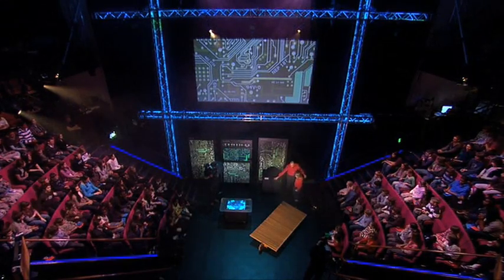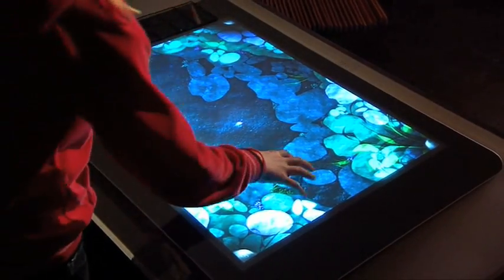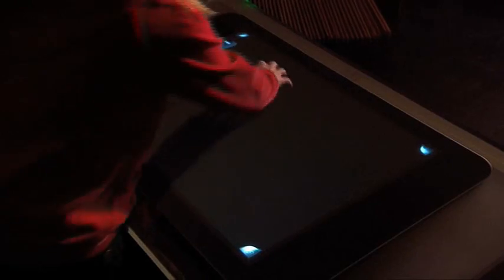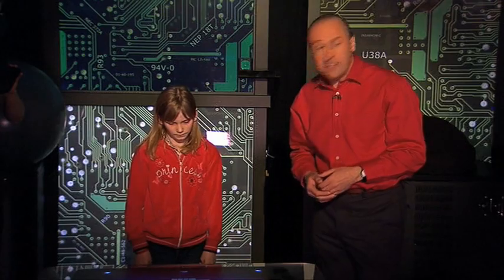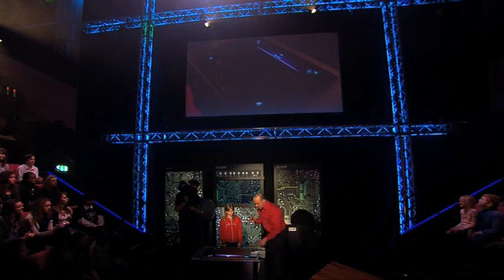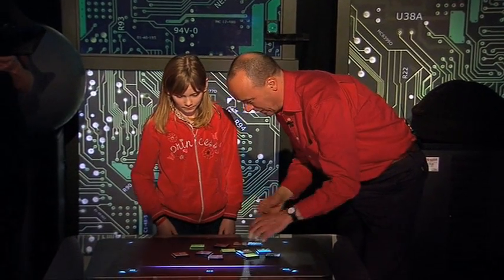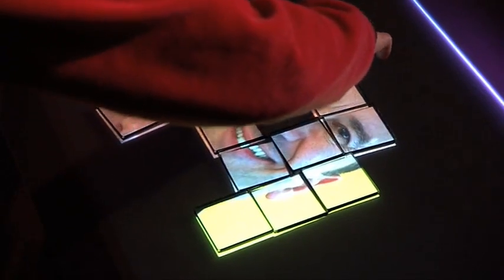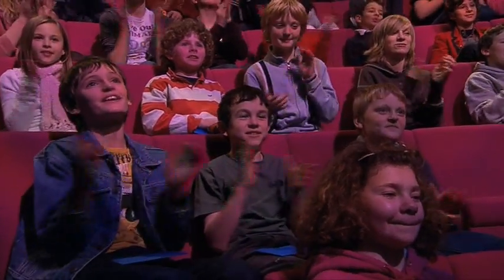Surface Computer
In this clip from the 2008 Royal Institution Christmas Lectures, a volunteer plays with a multi-touch Surface computer, built into a table-top, and solves a video jigsaw puzzle.

You can watch the 2008 Royal Institution Christmas Lectures in full or by visiting the Royal Institution web site.

There is a dedicated web site to accompany the 2008 Christmas Lectures, with ten interactive games as well as downloadable PDF instructions for experiments which can be conducted at home or at school